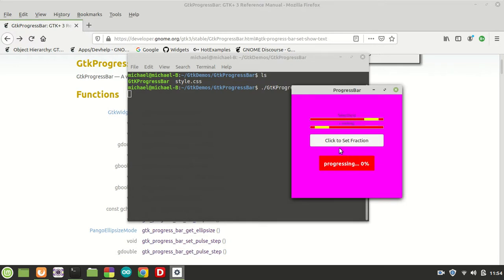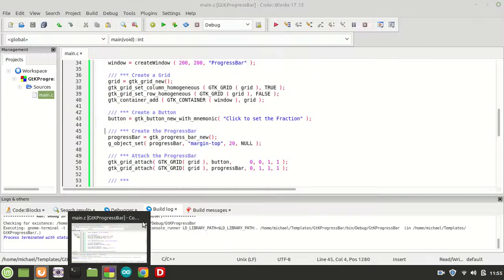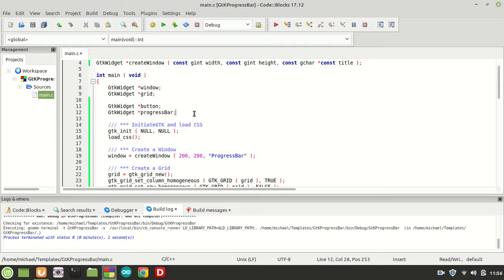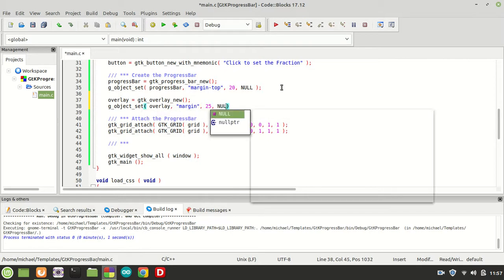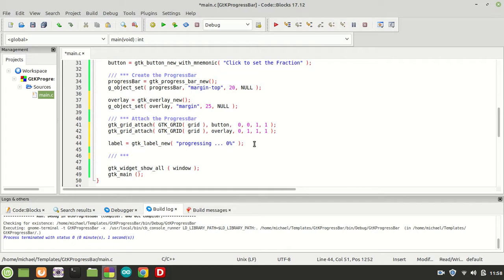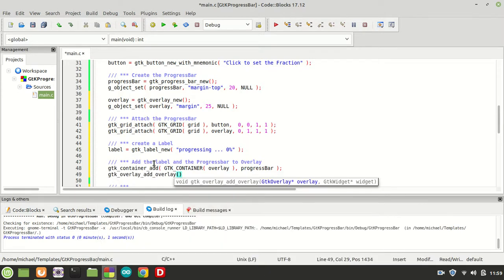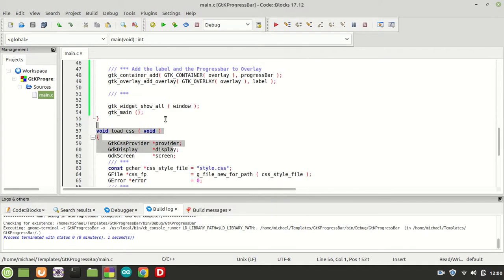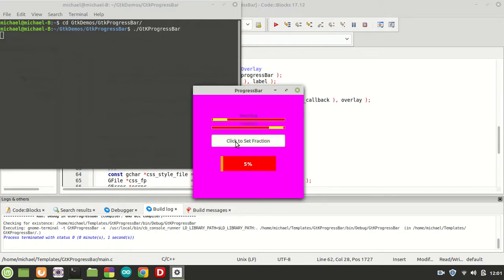GTK GtkProgressBar Tutorial 03